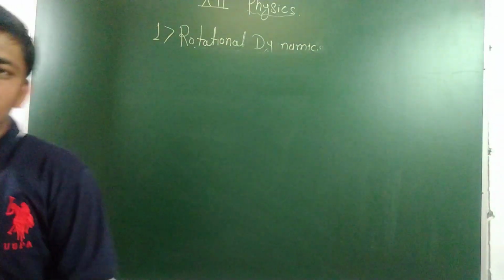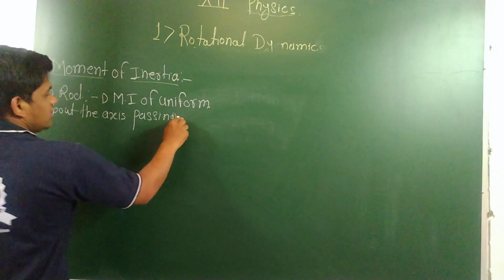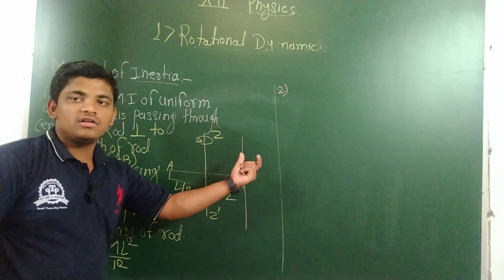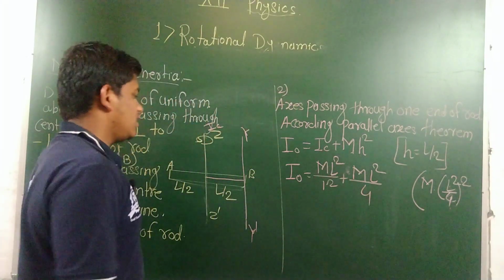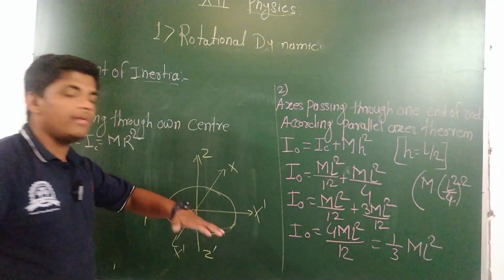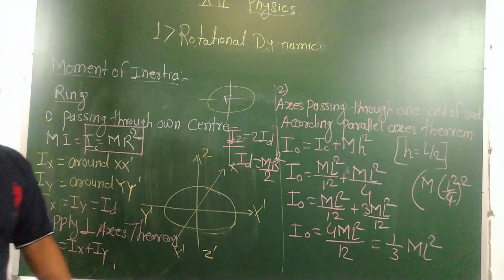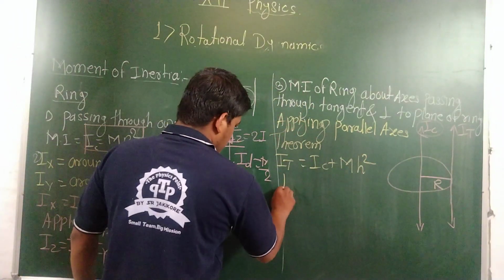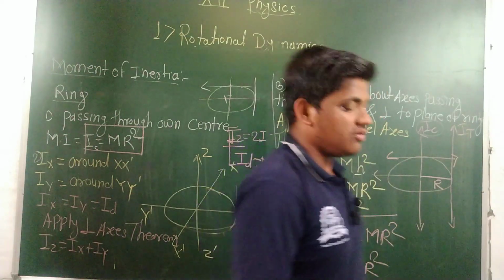Rotational dynamics | Moment of Inertia | Application of Theorem | MI of Rod & Ring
we study the application and the revision of the theorem of Parallel Axes and perpendicular Axes
in this type of application we find the moment of Inertia of the Uniform rod and Uniform ring
the moment of Inertia of the rod the about the axis of rotation which are passing through the centre of mass and the about the axis of rotation which are passing through the one end of that object
the moment of Inertia of the uniform ring about the axis which are passing through the center of ring , tangential of the ring and along the diameter.
you must watch this lecture for the perfection of the theorems of the parallel axes theorem.